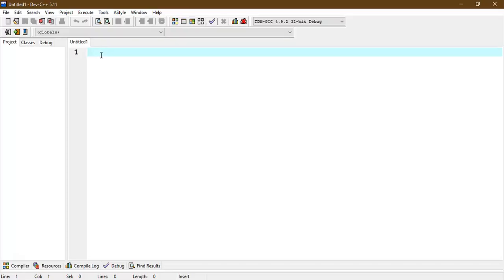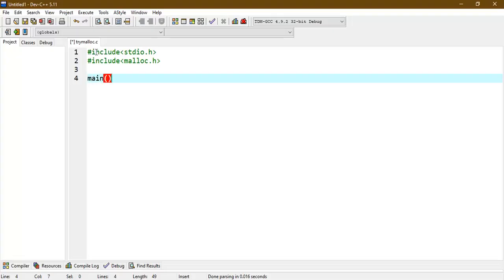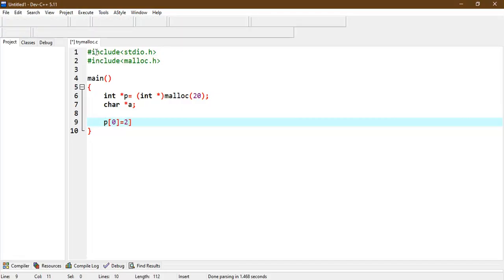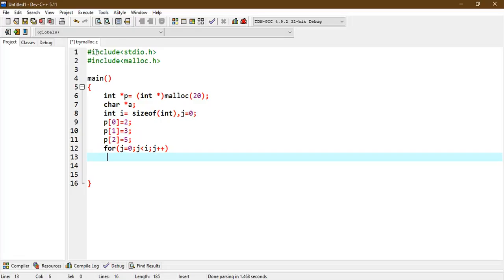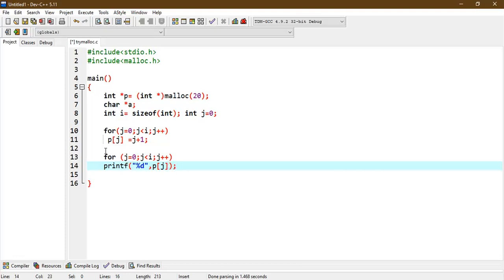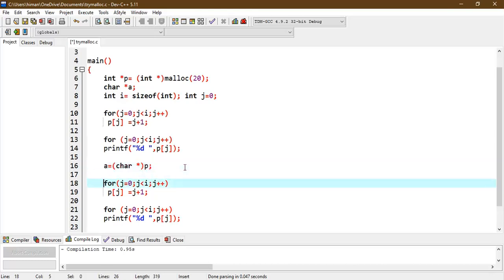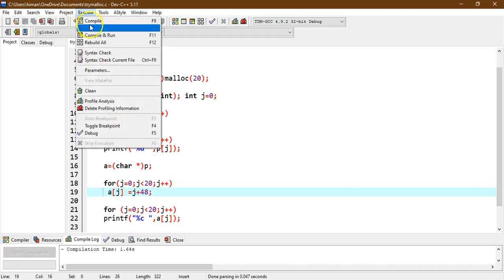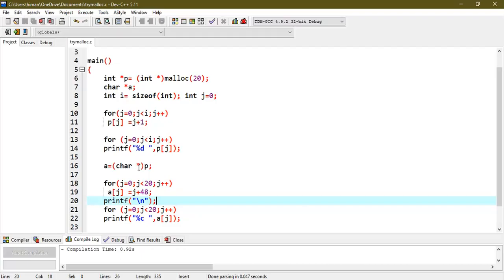Memory Allocation Demystified: Use of Malloc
🧠 Understanding malloc & Typecasting in C

Learn how to use malloc() for dynamic memory allocation in C and why typecasting the returned pointer matters. Quick, clear examples to help you avoid common mistakes and write safer code!